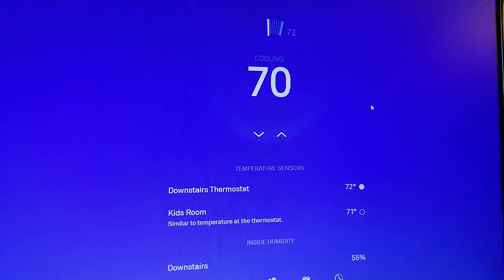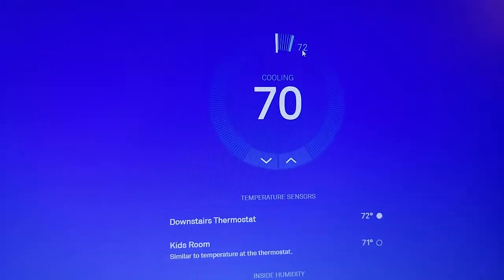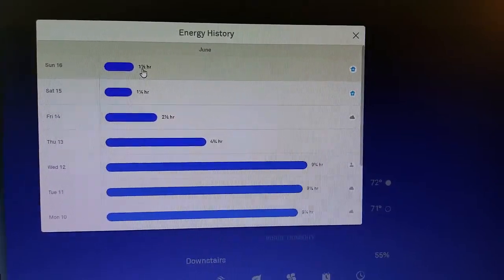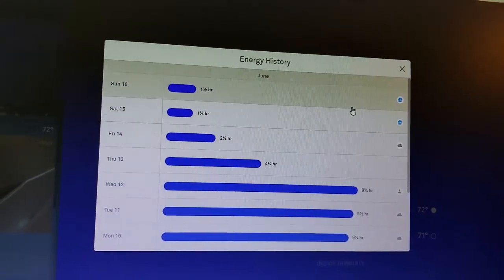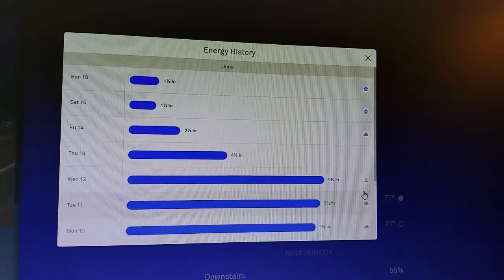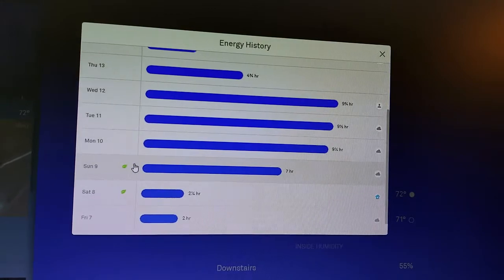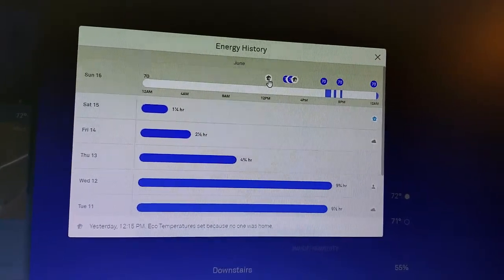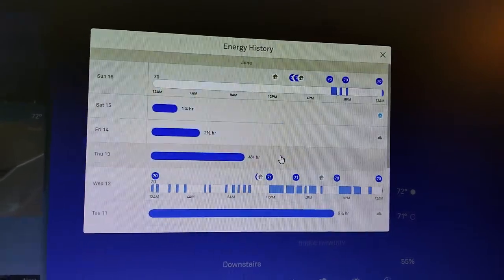See Nest Thermostat History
Use web browser interface to see your usage history on the Nest Thermostat, and to see the different ways that your behavior has affected your electric bill, June 17, 2019.